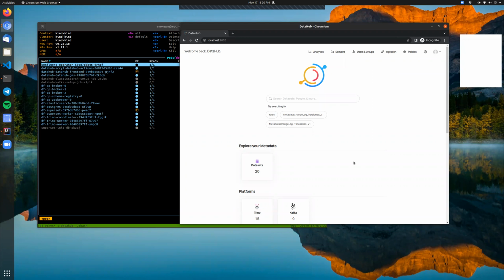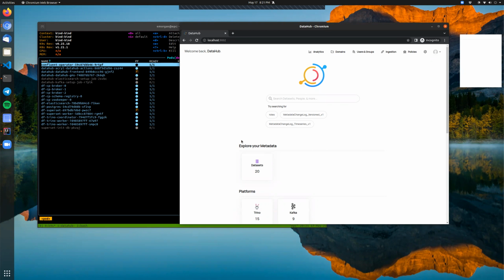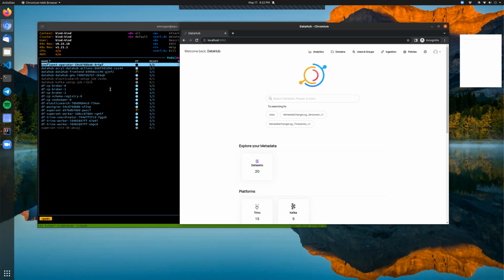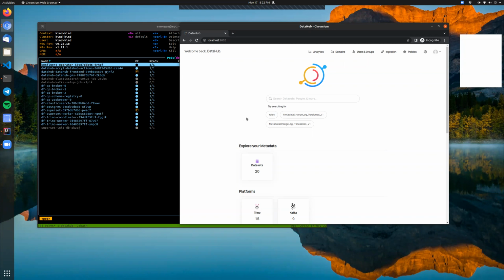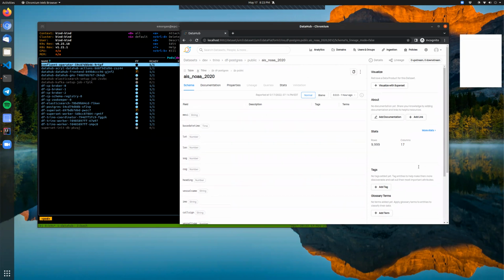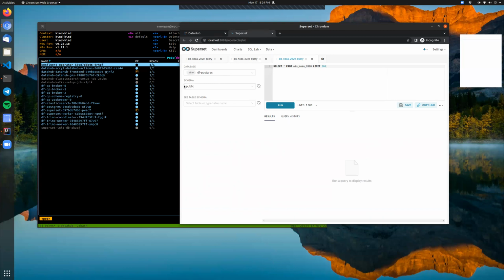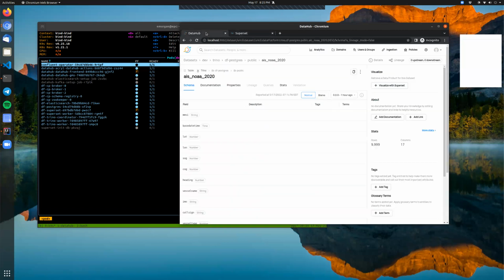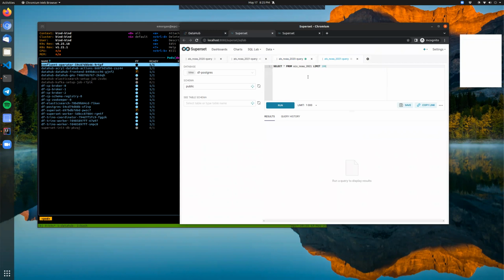Community Favorite Hack: Single Click Data Exploration in DataHub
Dane Curran, Edward Morgan, Levi Le from Raft submitted this hack during the inaugural Metadata Day 2022 Hackathon, winning Community Favorite Hack!

"We decided to tackle one of the biggest asks we've had from data scientists and analysts interested in using Datahub to look for interesting datasets: how can I easily get from a user-friendly metadata UI (Datahub) to a place where I can interact with the data? To accomplish this, we wanted to add a new "Visualize with Superset" button in Datahub that links to the dataset loaded in Apache Superset, a tool that can be used for SQL exploration and data visualization."